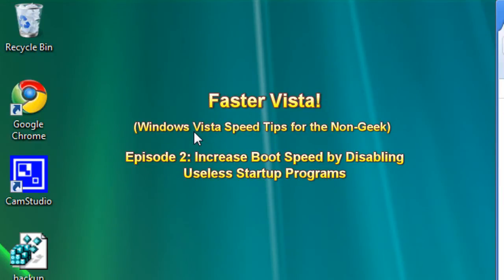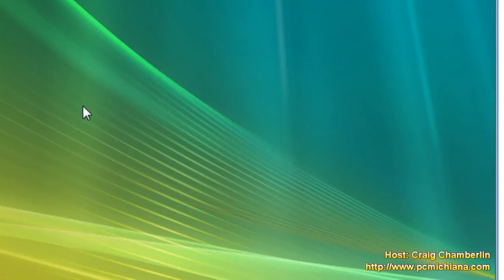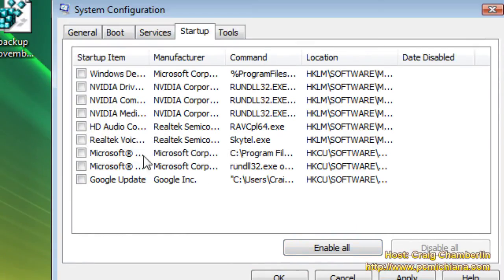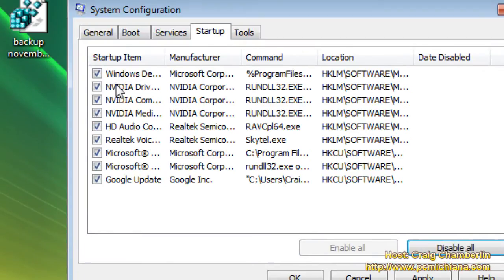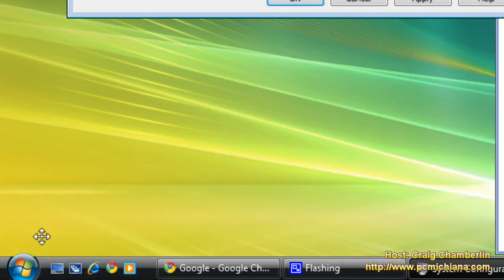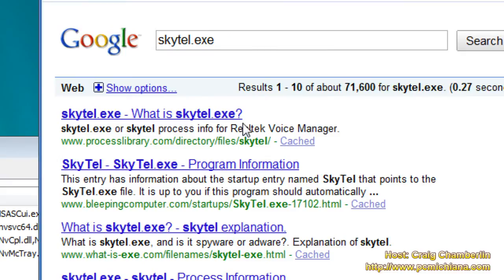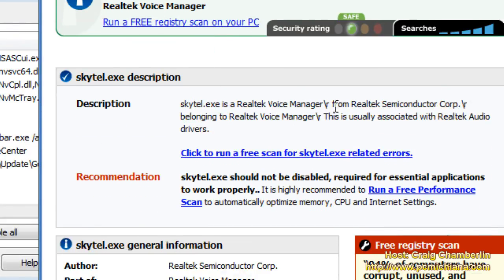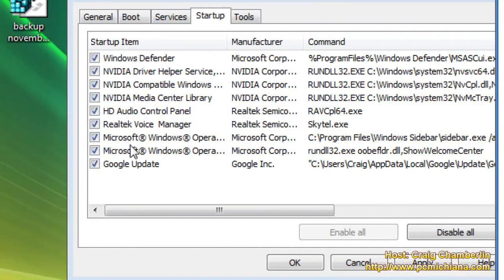Disable Startup Programs In Windows Vista (2022)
This tutorial shows how to disable startup programs on Vista.